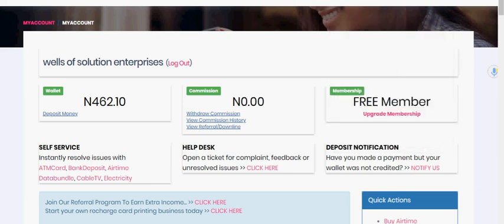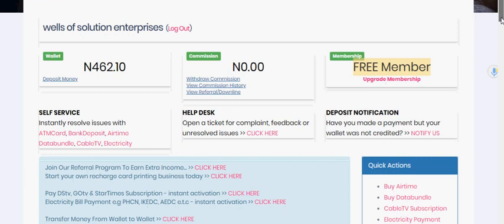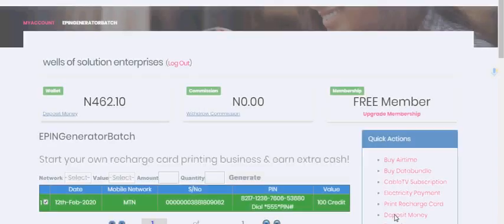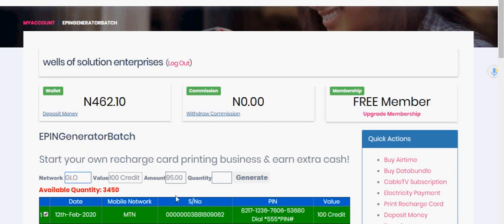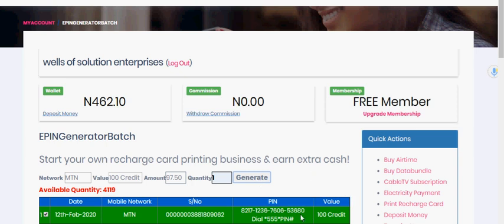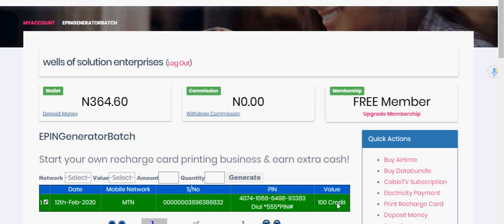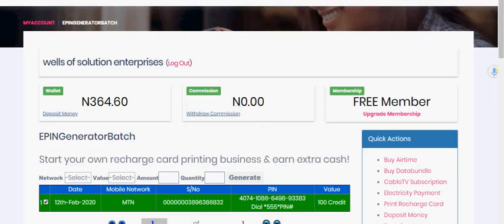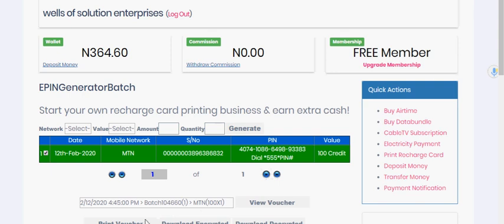HOW TO PRINT RECHARGE CARD WITHOUT SET UP FEE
This upload is an update video to my previous video on HOW TO PRINT RECHARGE CARD IN NIGERIA. Watch it for more elaborate knowledge about RECHARGE CARD PRINTING BUSINESS.

I actually have a 40 page eBook written to share my experience about this opportunity, you can get your own copy today.

There are other bonuses attached to your order one of which is: HOW TO CONVERT A WORD DOCUMENT INTO A WEBPAGE, I will also post a video on how that works, watch up for it.
If you need to reach me, hook up with me